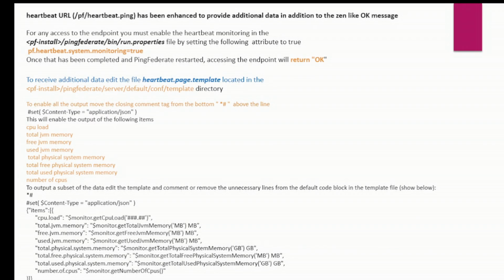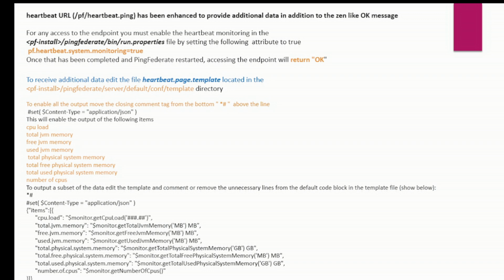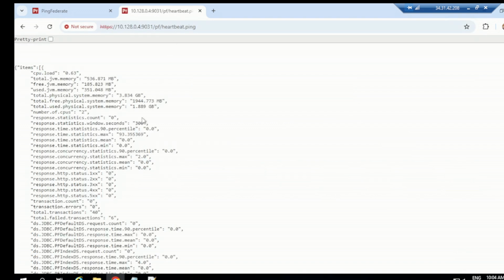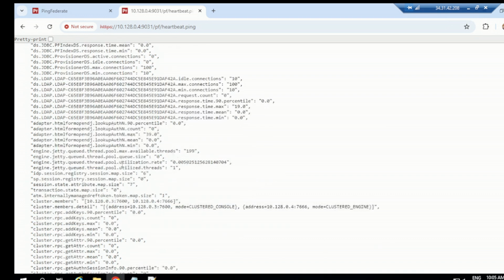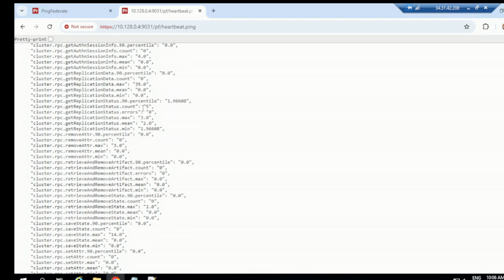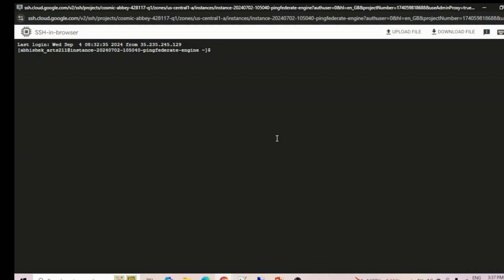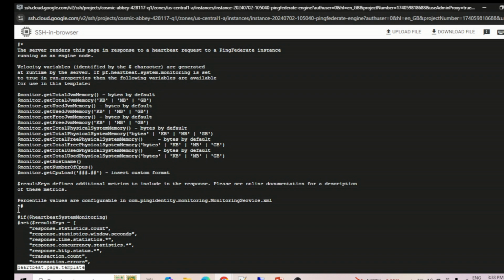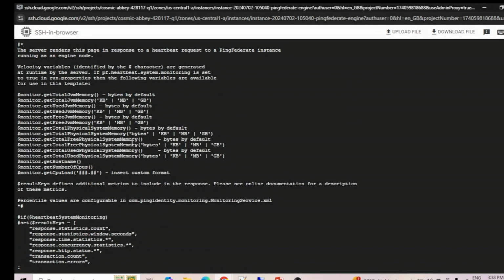PingFederate server heartbeat test | PingFederate Complete course | PF 43 part 2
This video is described about PingFederate Server heartbeat test and its configuration.